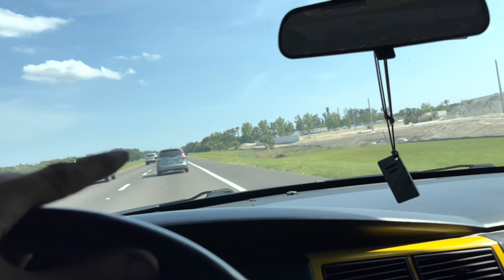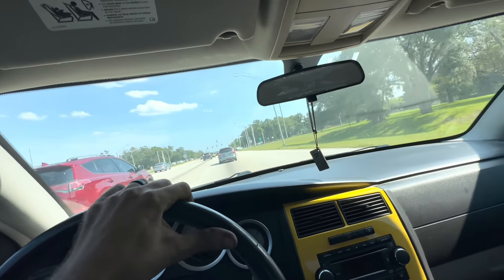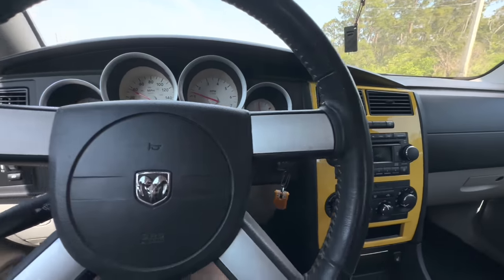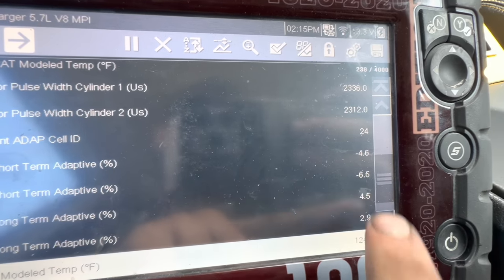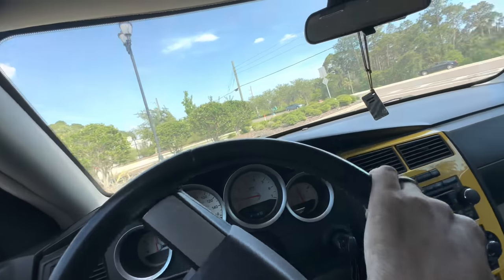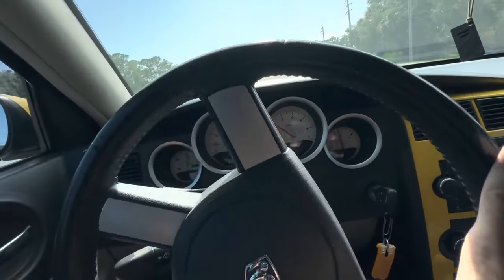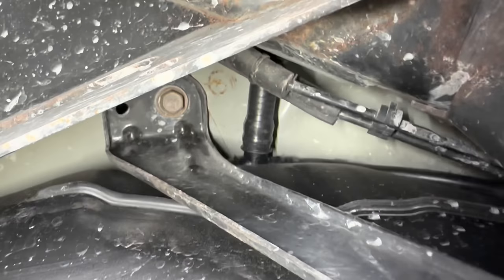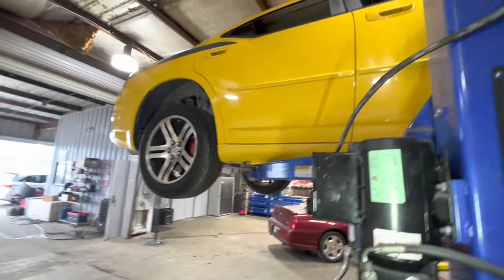Customer States: Engine Stalls After Fueling...HELP!! Dodge Charger 5.7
1: Astro Tools 52SL 500x2 Lumen Wirelessly Rechargeable Folding Double-Sided LED Slim Light, & 52SLC 500x2 Lumen Folding Double-Sided LED Slim Light W/Wireless Charging Pad

2: Mountain 5-Piece Metric Double Box Universal Spline Reversible Ratcheting Wrench Set; 8 mm - 18mm, 90 Tooth Design, Long, Flexible, Reversible; MTNRM6

3: NOCO E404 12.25 Oz Battery Terminal Cleaner Spray and Corrosion Cleaner with Acid Detector